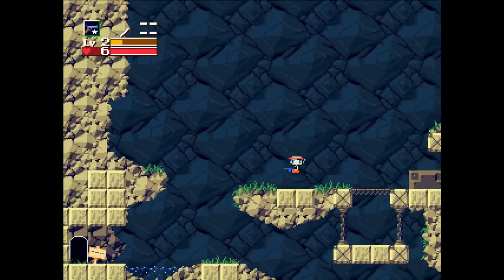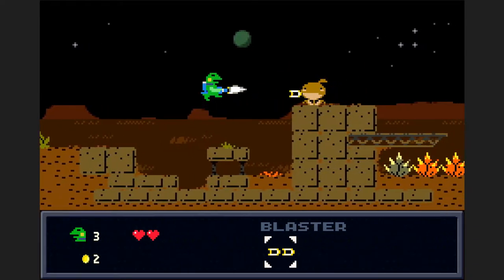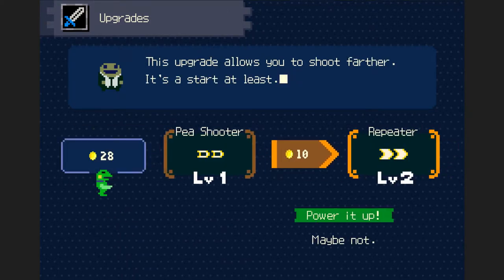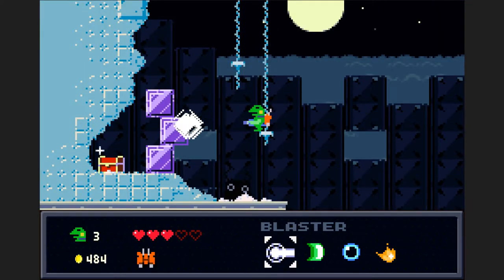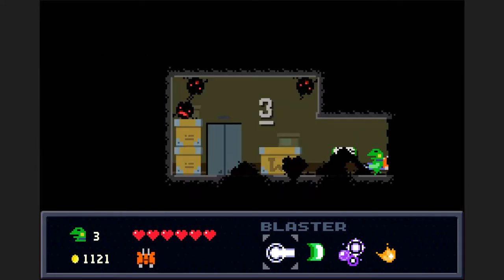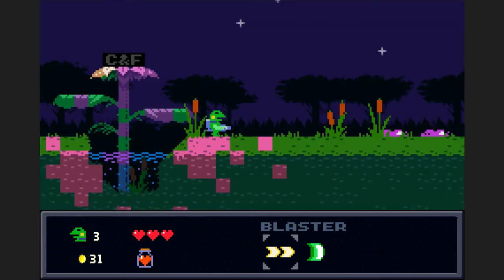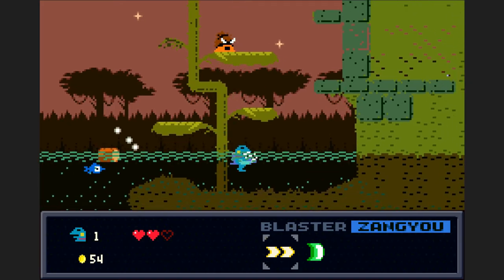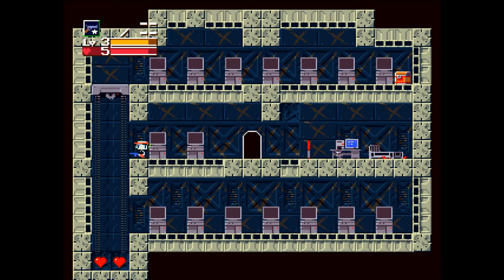Kero Blaster (PC) Review | CyanLime